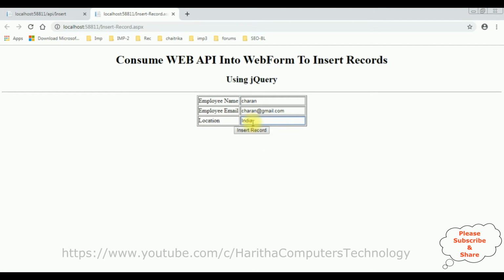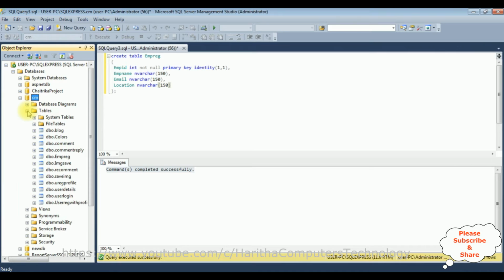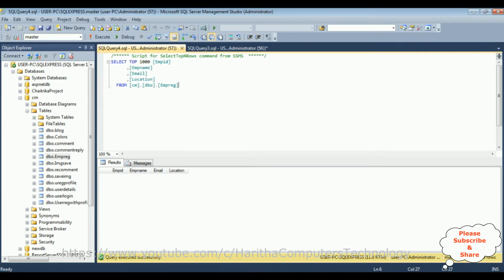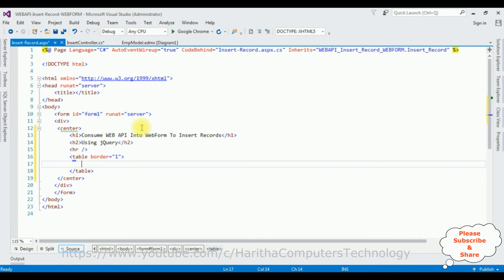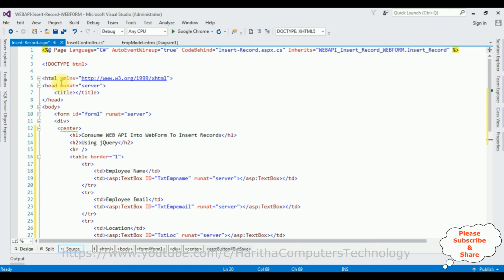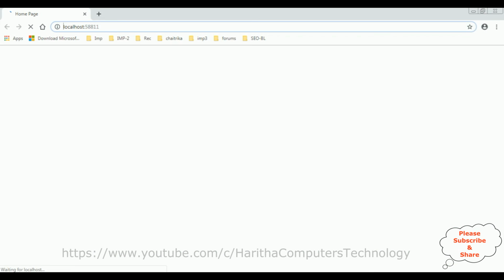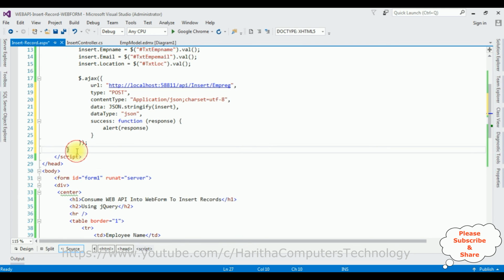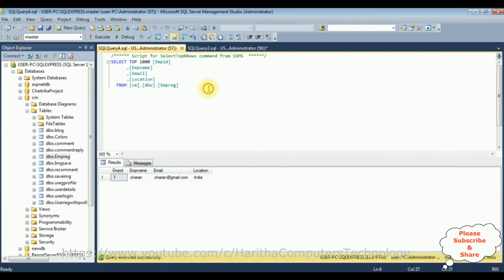WEB API Insert Data Using jQuery Ajax POST Method webform .aspx page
Consume web api into jquery to inserting data to database in asp.net web form page .aspx